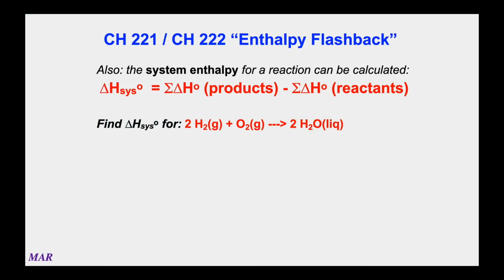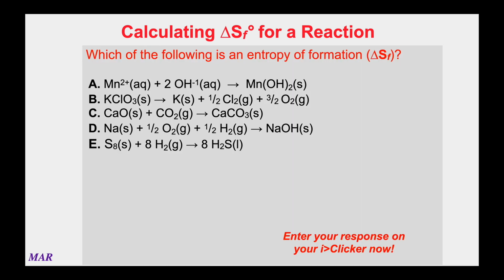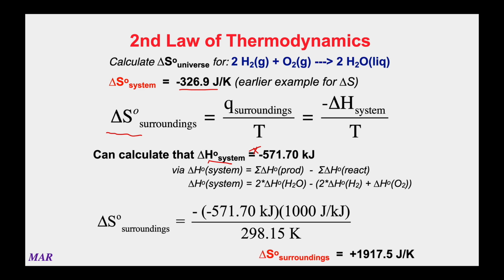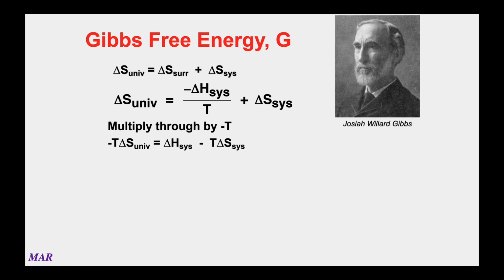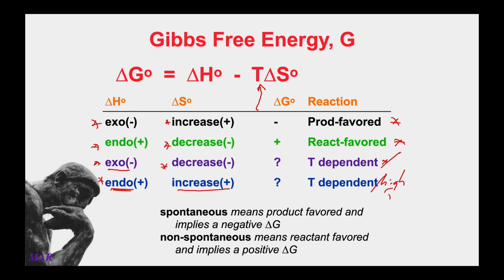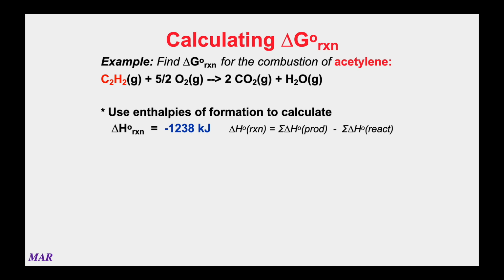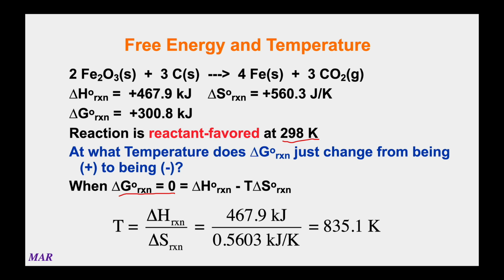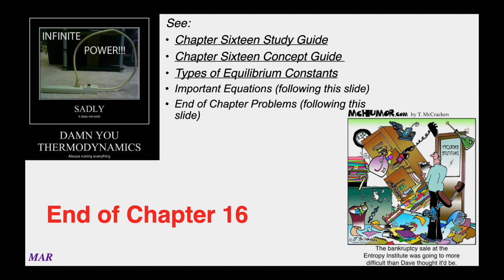(old version) CH 223 Chapter 16 - Part 2 of 2